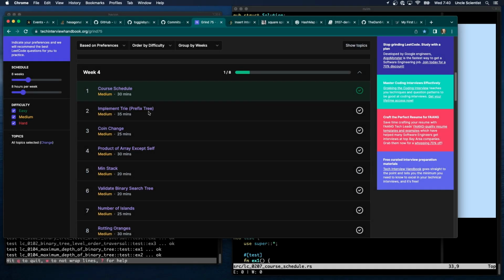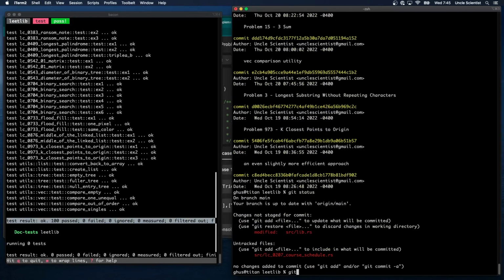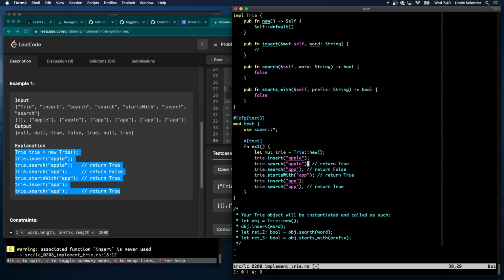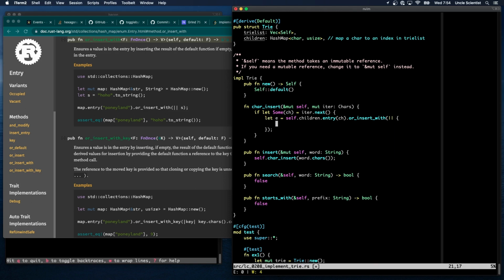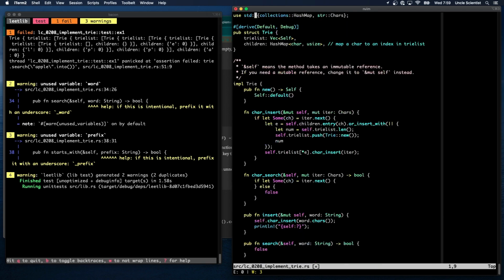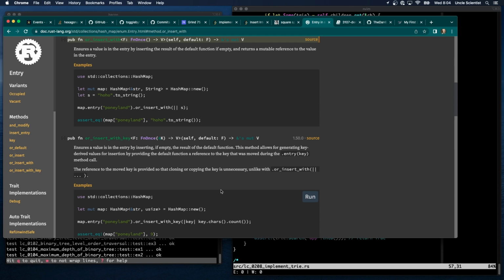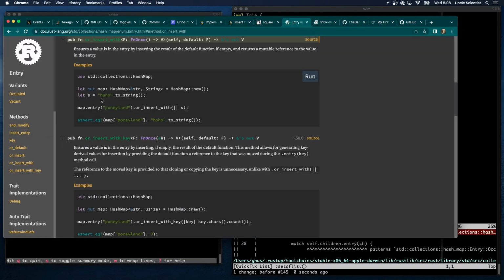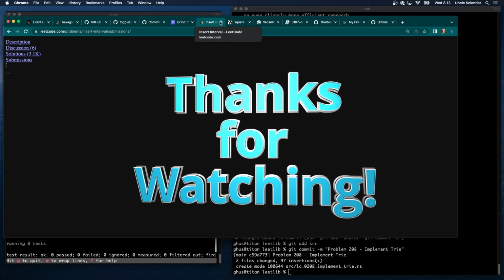Leetcode Short [Rust | Vim] - Problem 208: Implement Trie (Prefix Tree)